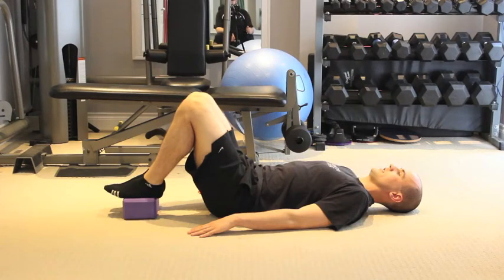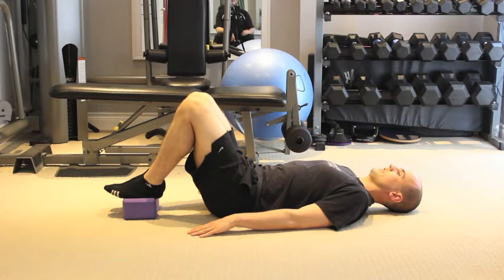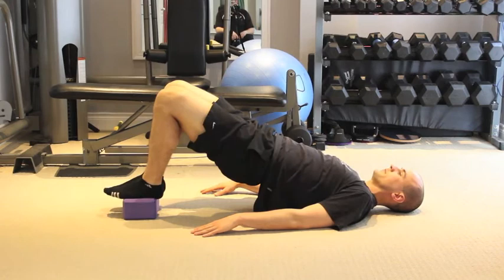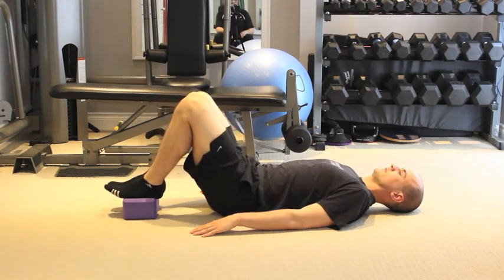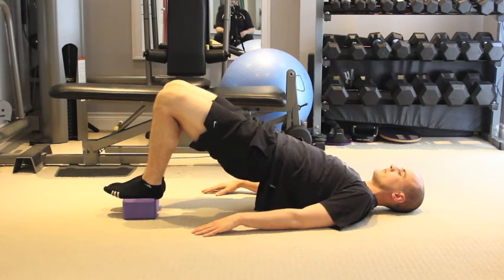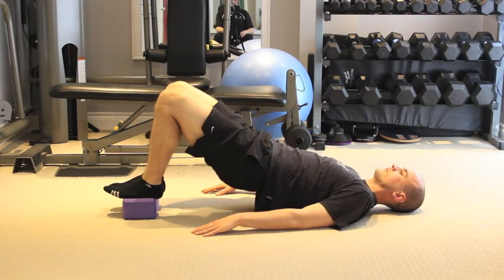Purple Reign 1 YB Double Leg Hip Raise